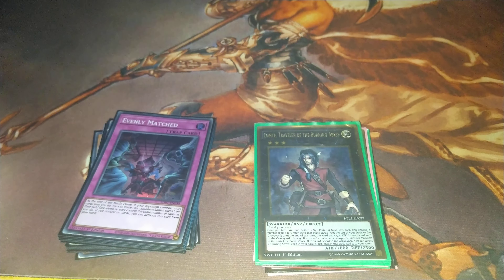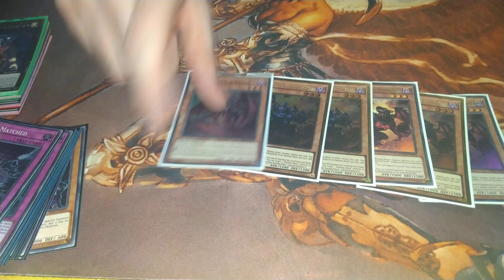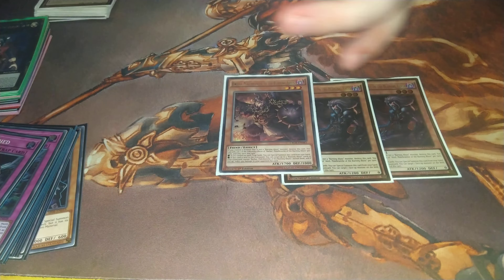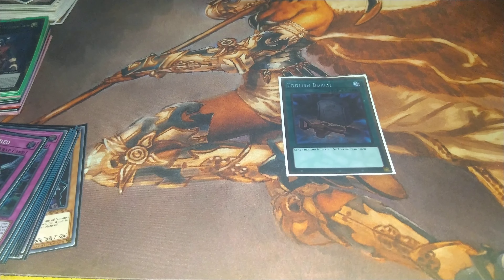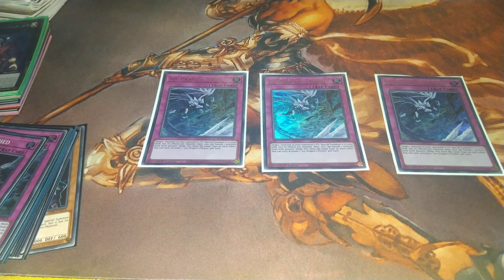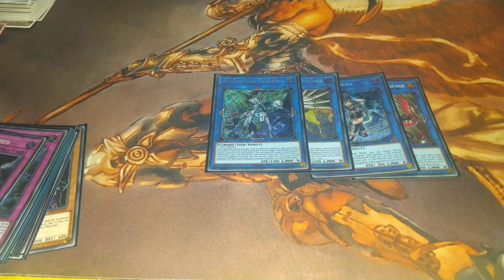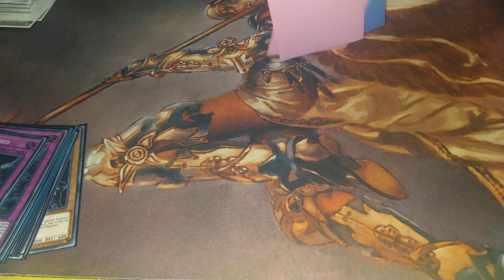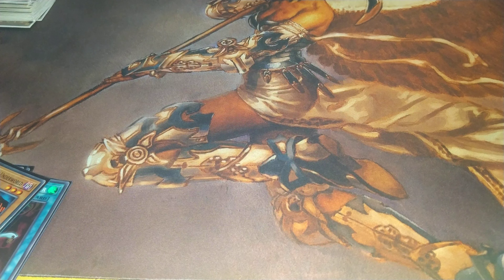Trap Heavy Burning Abyss 2023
I bring back a classic BA List in 2023